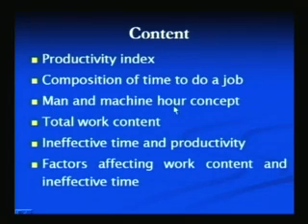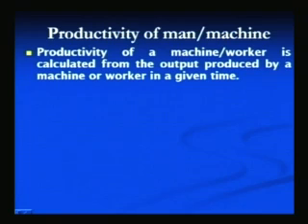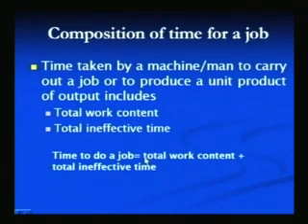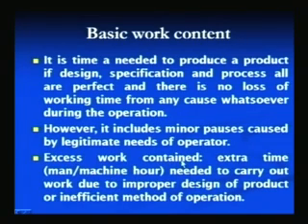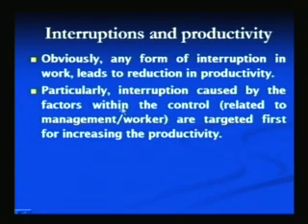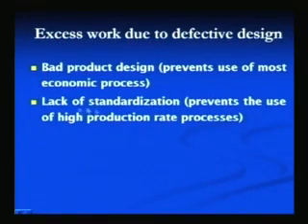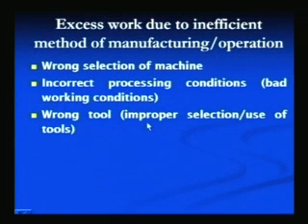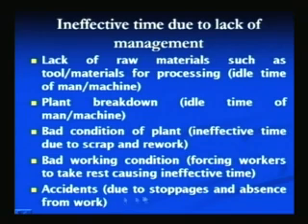Mod-3 Lec-2 Factors Affecting the Productivity